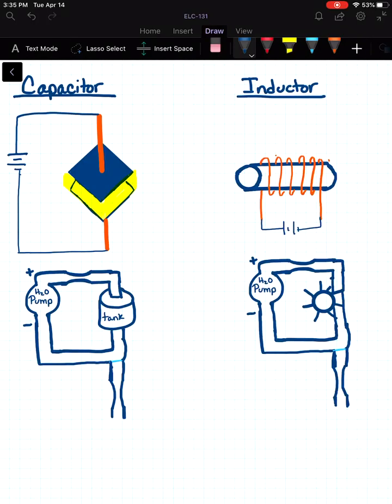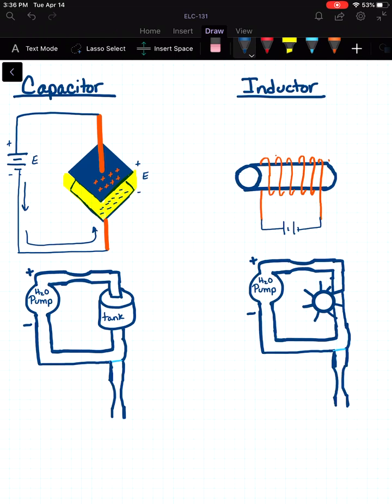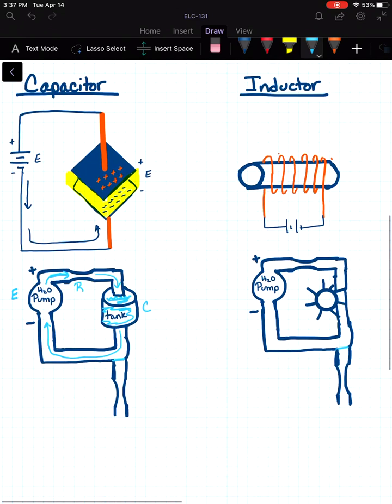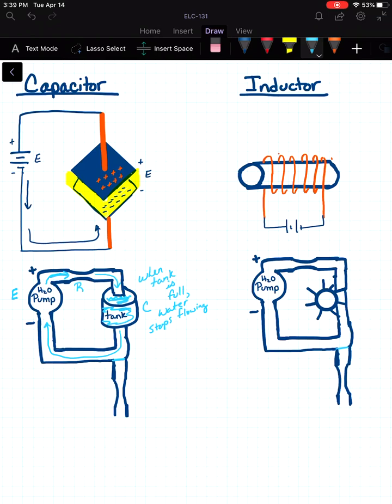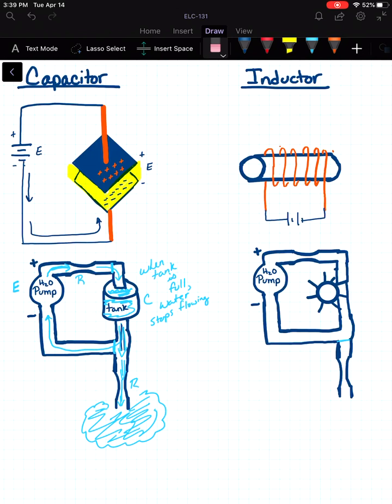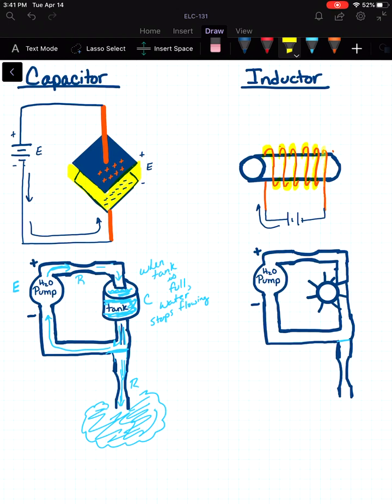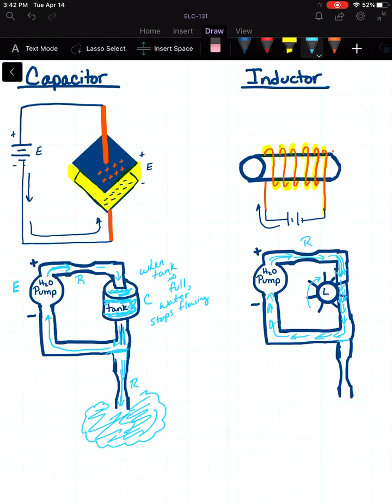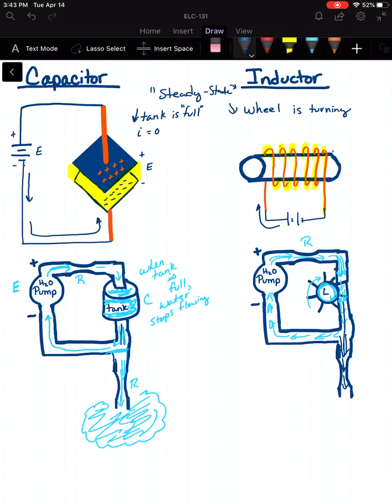Capacitance and Inductance in DC